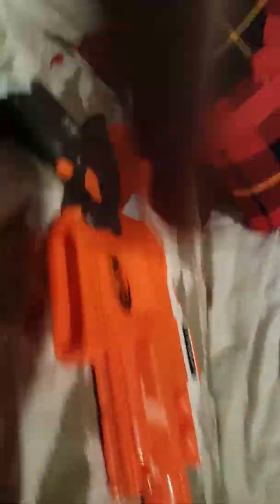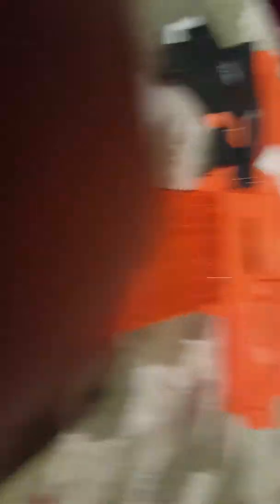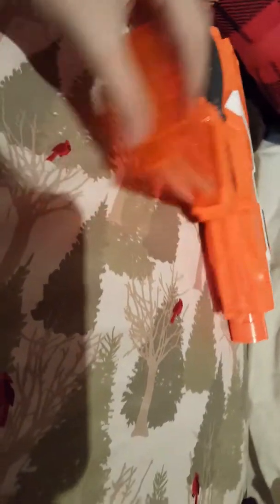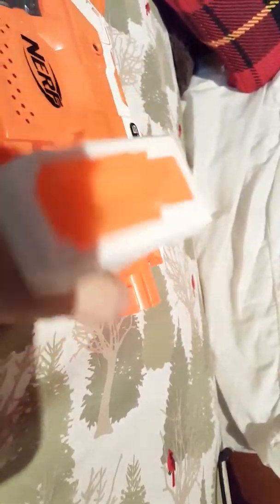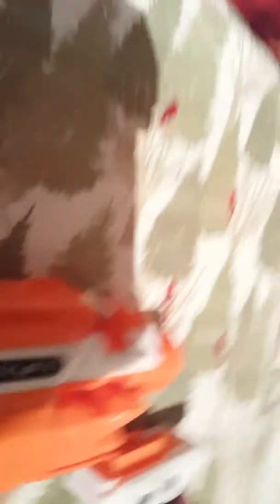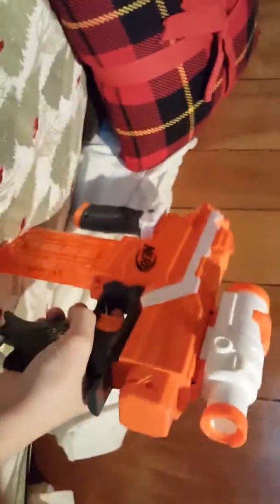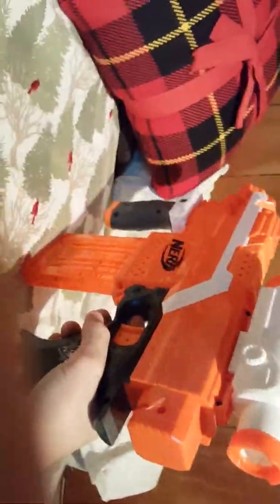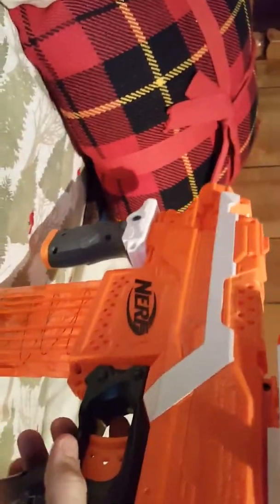How to build a MP5 in NERF!!!!!!!!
Coment if you have any ideas on another video😉